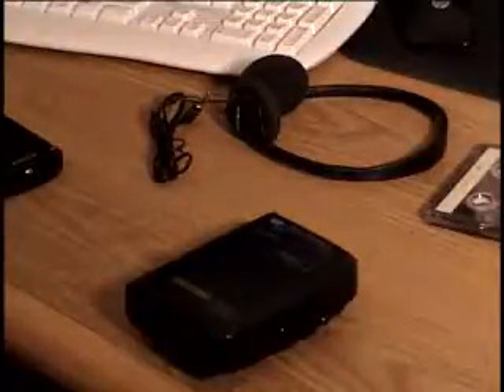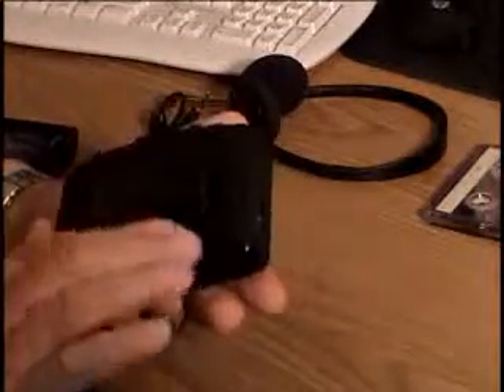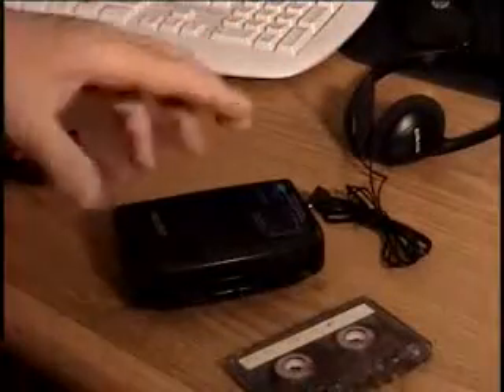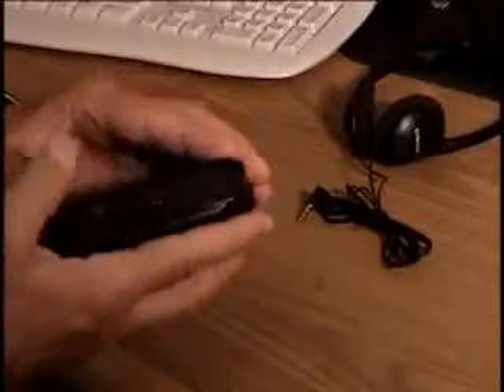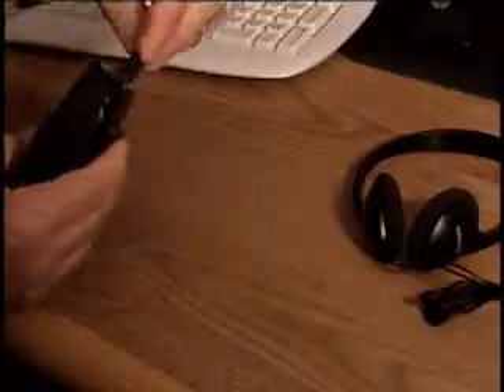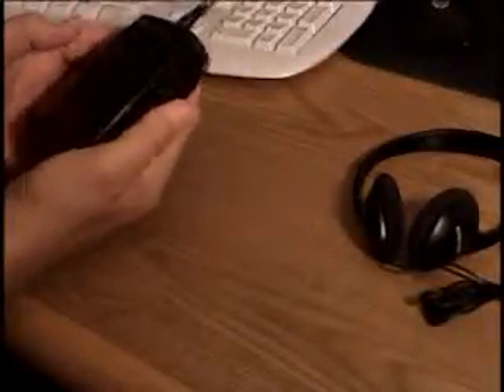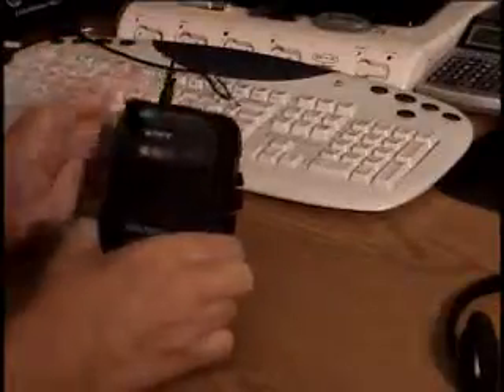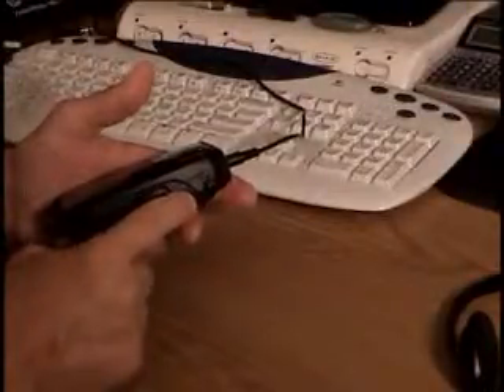Sony Walkman FM-AM CASSETTE Player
Sony Walkman FM-AM CASSETTE Player Demo Video.